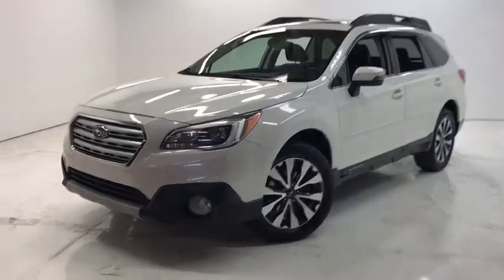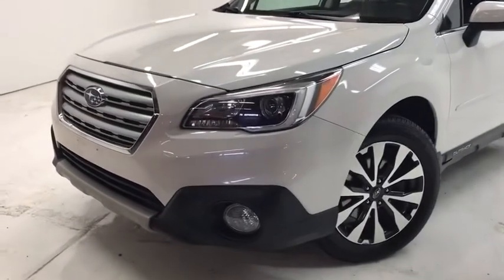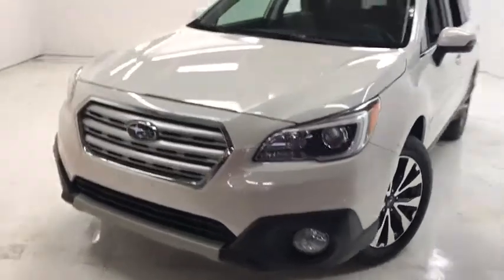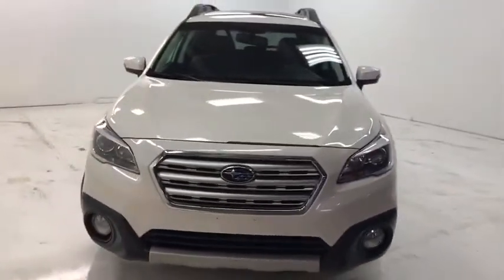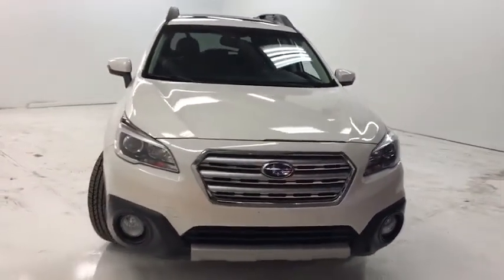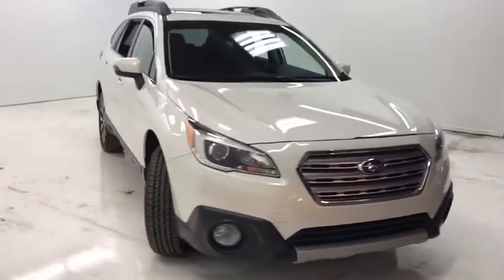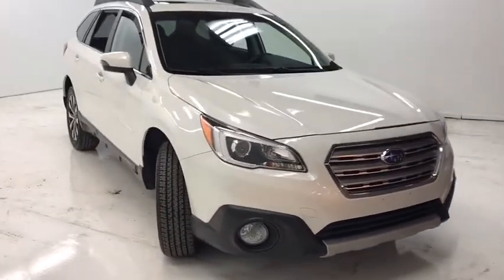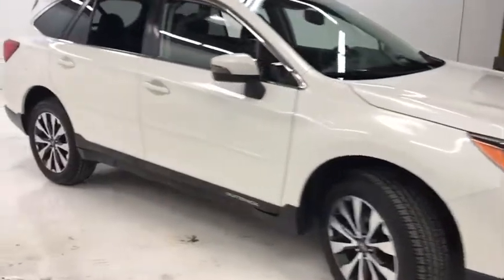2015 Subaru Outback Chicago, Oak Park, Elmwood Park, Lincolnwood, Morton Grove, IL PT2259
U 2015 Subaru Outback
McGrath Acura of Downtown Chicago; Servicing Chicago, Illinois near Oak Park, Elmwood Park, Lincolnwood, and Morton Grove, IL.
2015 Subaru Outback  - Stock#: PT2259 - VIN#: 4S4BSBLC9F3247976

Recent Arrival! CARFAX One-Owner. Clean CARFAX. COMPLIMENTARY LOANERS CARS, FREE CAR WASHES, Outback 2.5i Limited, 4D Sport Utility, 2.5L 4-Cylinder DOHC 16V, CVT Lineartronic, AWD, White, Tan.brbrPlease call and make an appointment with one of my very knowledgeable sales representatives to come test drive today! 33/25 Highway/City MPGbrbrAwards:br  * 2015 KBB.com 15 Best Family Cars   * 2015 KBB.com 10 Best All-Wheel-Drive Vehicles Under $25,000   * 2015 KBB.com Best Resale Value Awards   * 2015 KBB.com 5-Year Cost to Own Awards   * 2015 KBB.com Brand Image AwardsbrbrThe McGrath family has been in the automotive business for over 60 years, with over four generations of family taking part to provide the best experience for Chicagoland drivers. We want to not only sell you your next Acura or other vehicle; we also want to help maintain your vehicle and keep you safely and happily on the road for years to come.